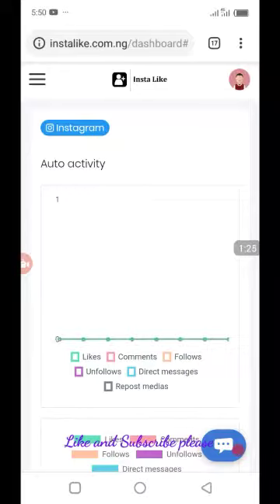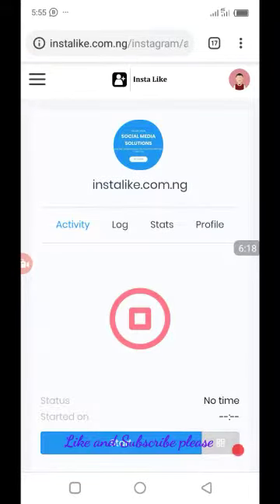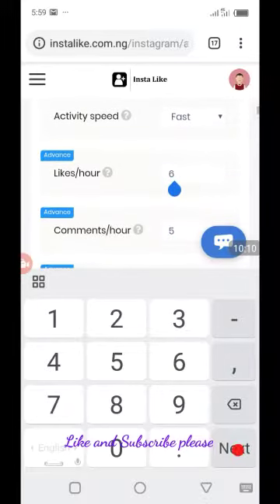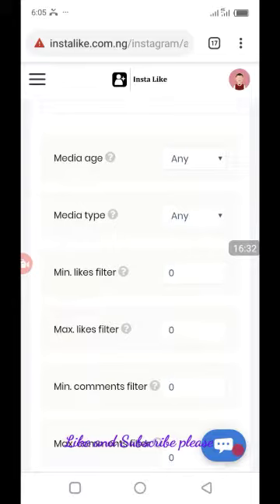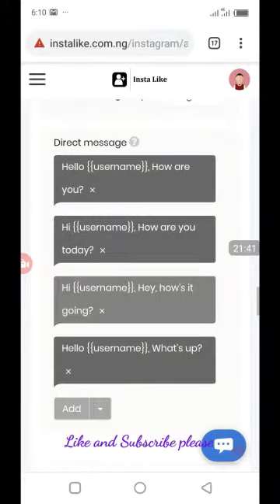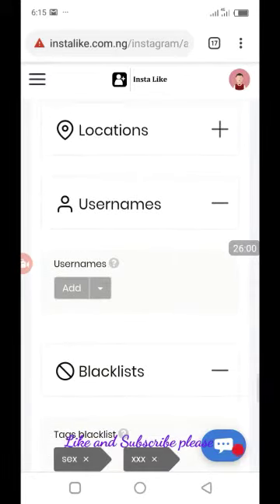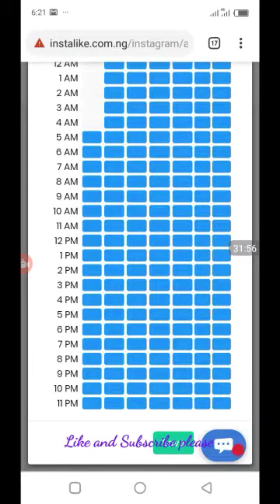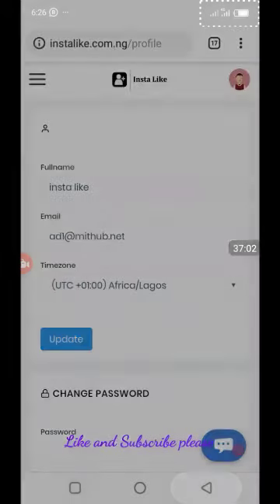Full tutorial on how to automate your account for real & followers on Insta Like site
Learn how to build manage and automate your account to attract new and active users from your desired location tag and other users followers (likes, comments, following)